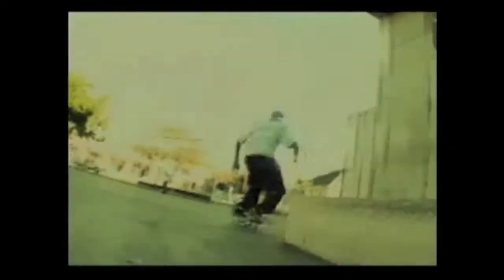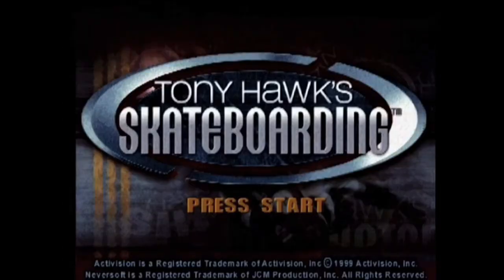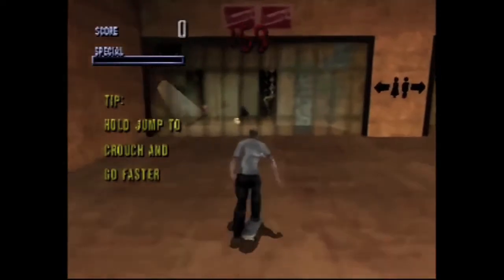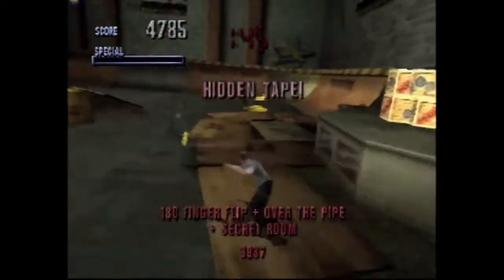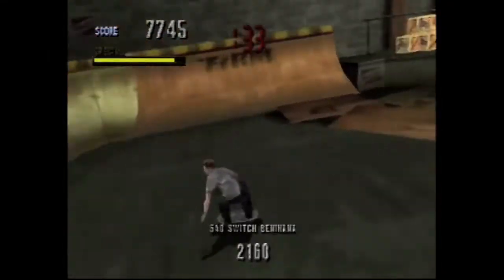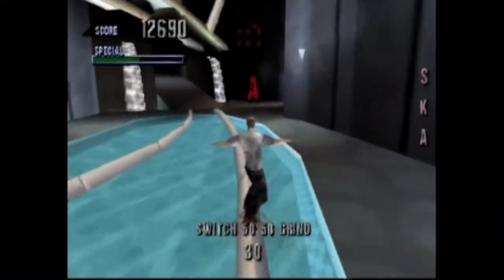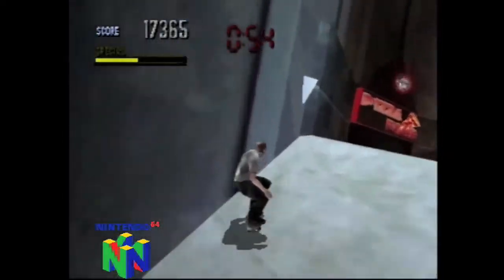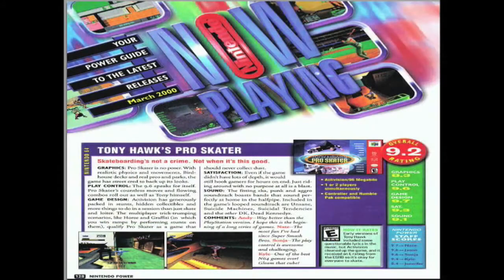Tony Hawk's Pro Skater (Mobile Version)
(this is essentially the same video but without the song "Jerry Was A Racecar Driver")

Episode 6 of D-Ported. How much space is on a cartridge? Is Tony Hawk's Pro Skater on the Nintendo 64 as good as the original? Find out in this episode, only available on desktop platforms, sorry.

Logo by Lisa Freeman
ThreeLittleBirdsDesign.net

"Epiphanious" (Opening Music)
By Moon Shrimp